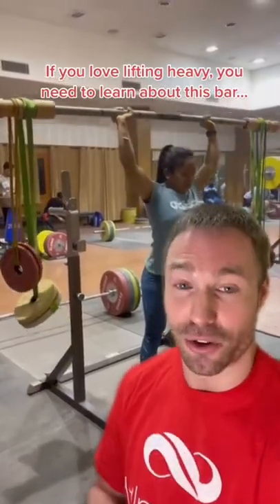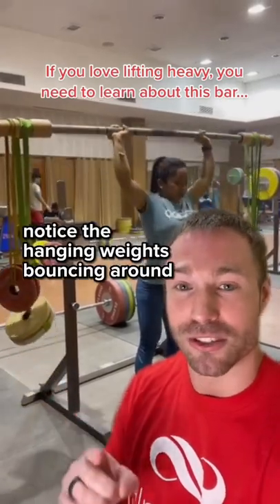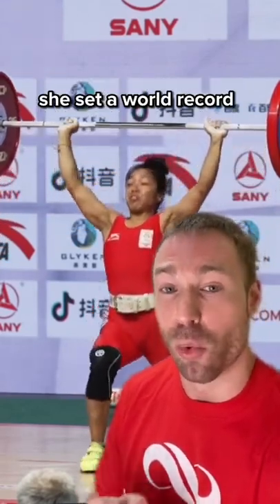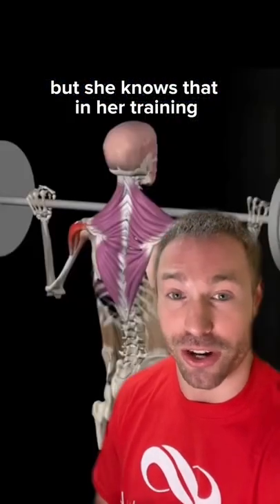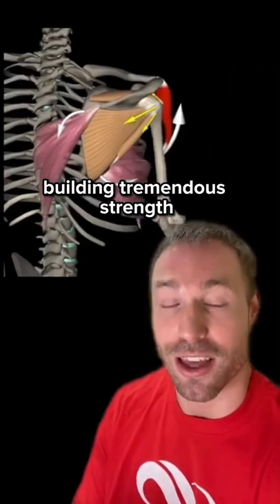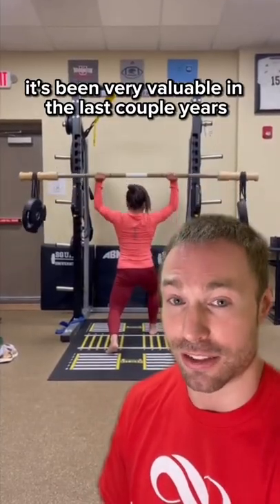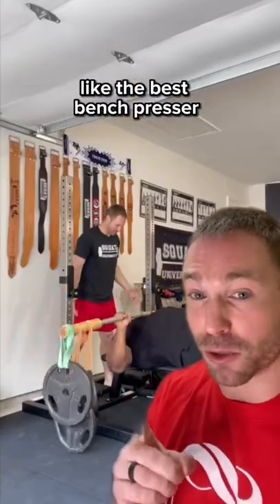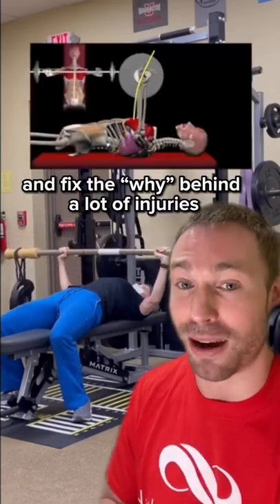Squat University Promotes The Earthquake Bar!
Squat University’s Dr. Aaron Horschig gives us a quick breakdown of the benefits of training Oscillating Kinetic Energy on the Earthquake Bar!

In the video, Dr. Horschig has Olympic Silver Medalist, Saikhom Mirabai Chanu and The World’s Strongest Bench Presser, Julius Maddox, incorporate stability training on the Earthquake Bar to build the necessary support they need with their strong lifts!

For more information on our BandBell Bars and kinetic training, go

To check out Dr. Horshig’s book on injury fixes, go

🇺🇸Yeah, we make ‘em in the USA🇺🇸